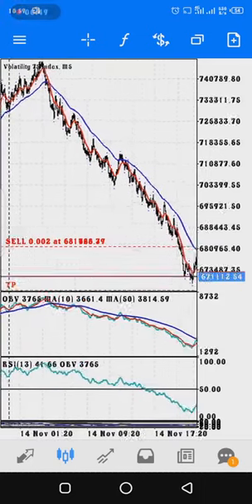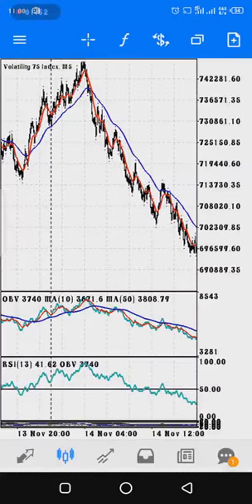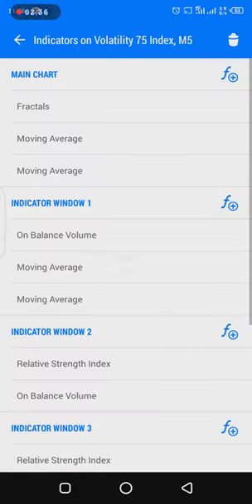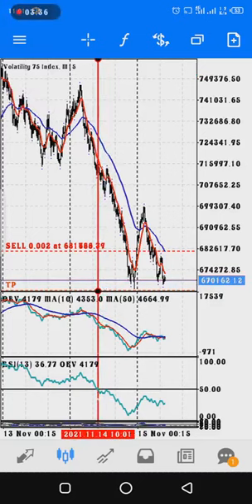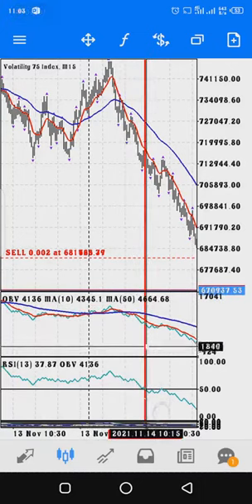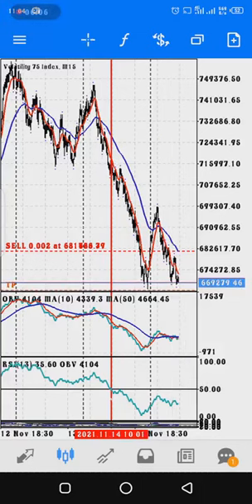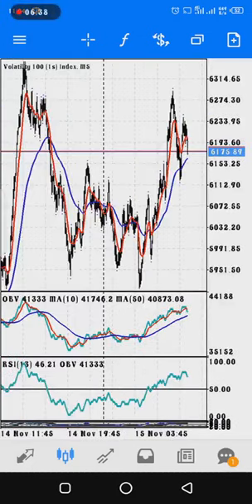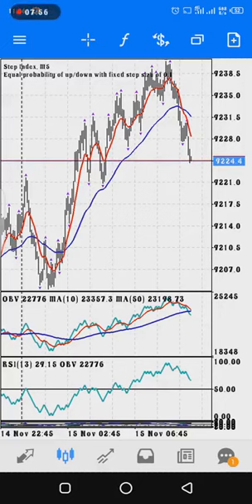Best vix strategy 2022